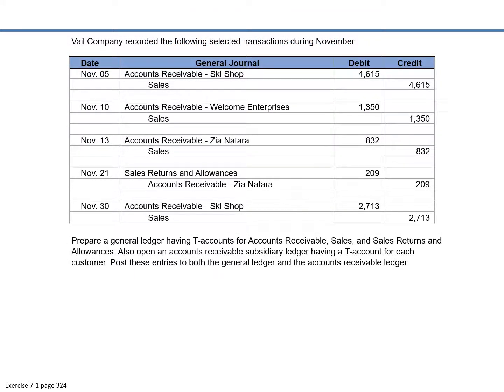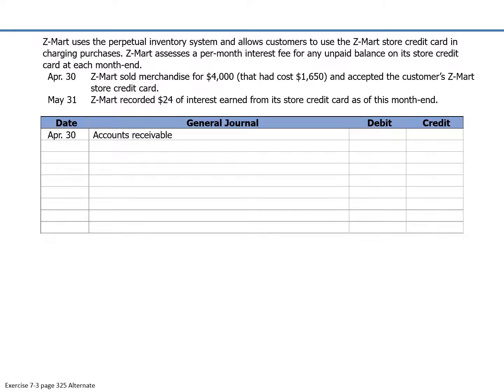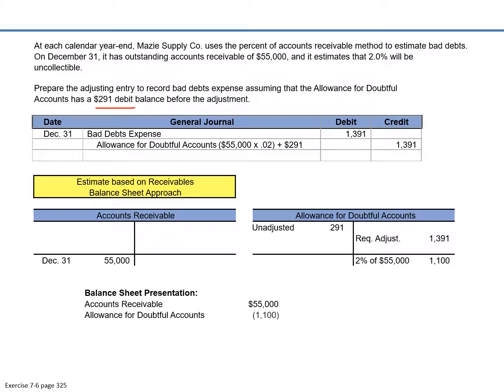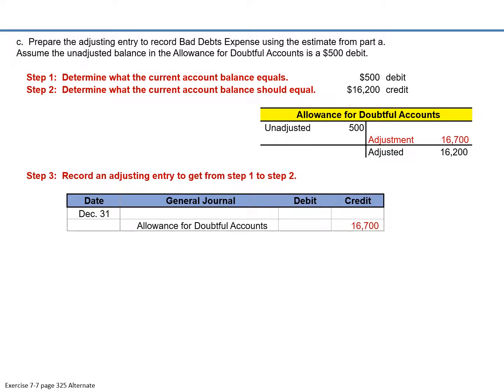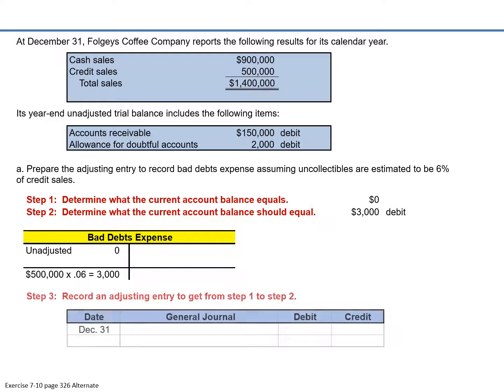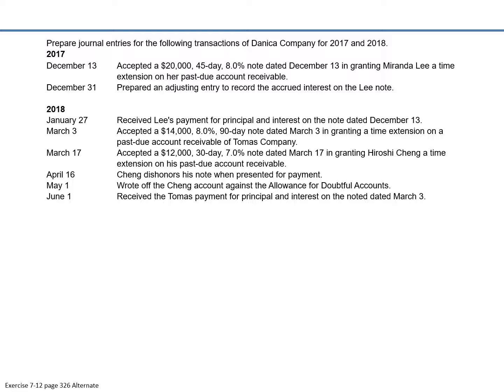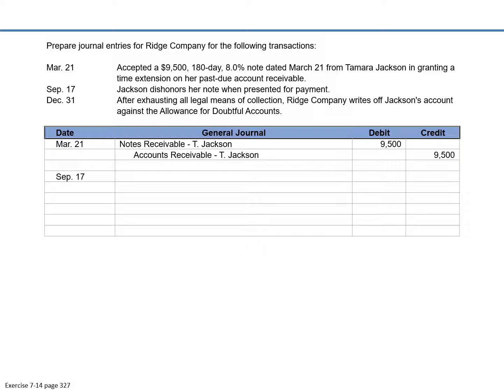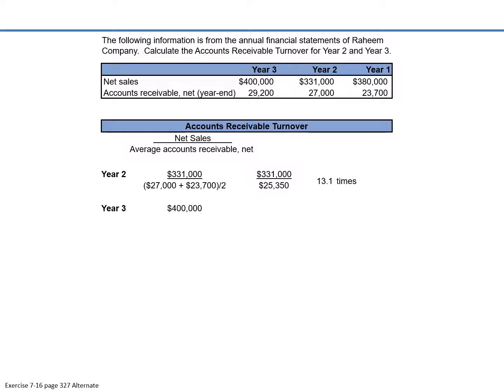Chapter 7: Exercises